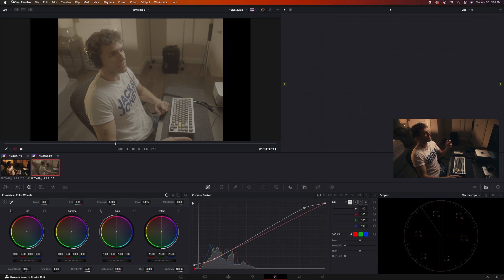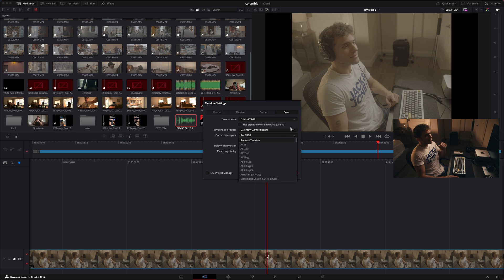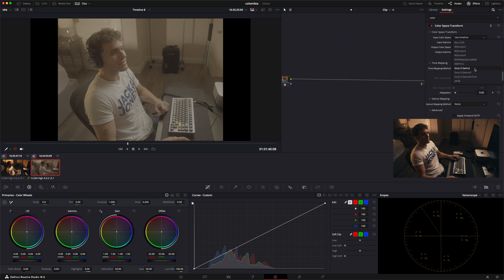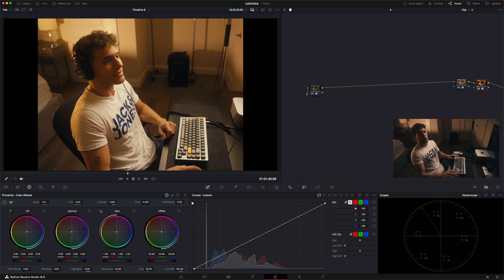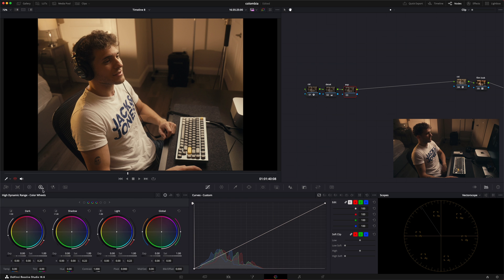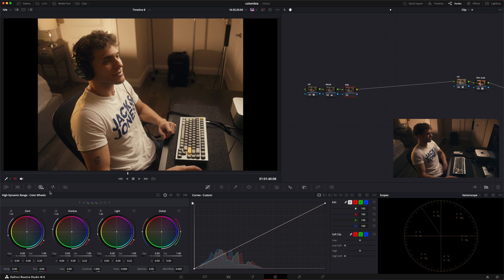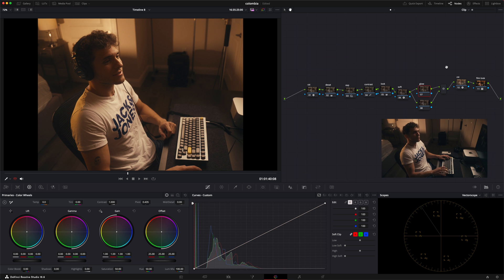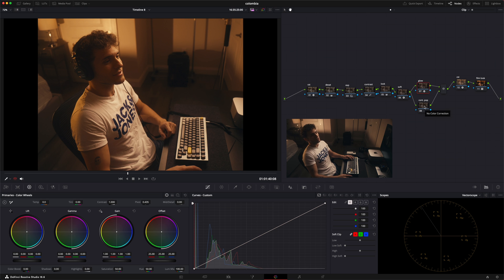Easy Muted Film Look in 10 Nodes | Color Grading Tutorial in DaVinci Resolve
This is the easiest way I managed to achieve this muted colored film look in DaVinci Resolve with no paid plug-ins and only in 10 nodes or less. Color grading can be very easy!